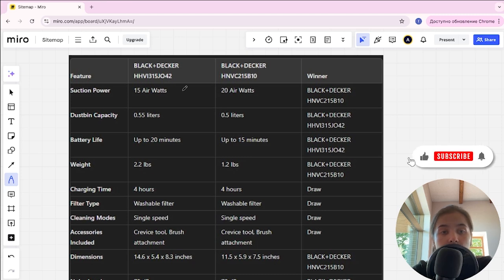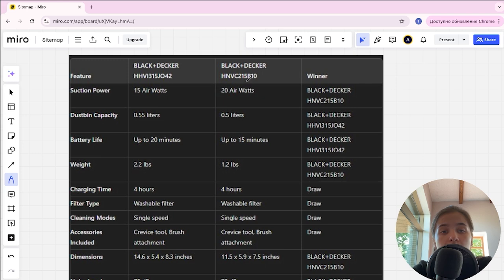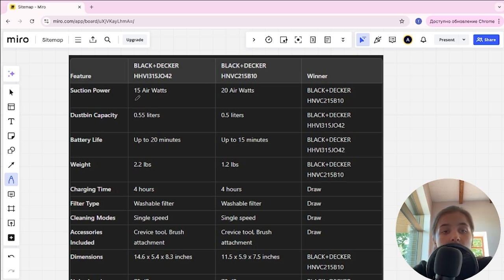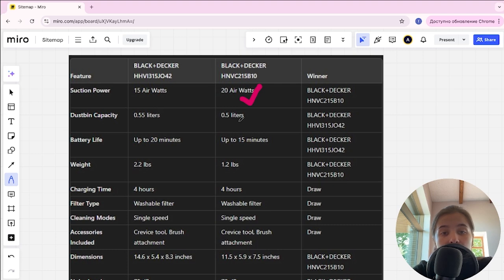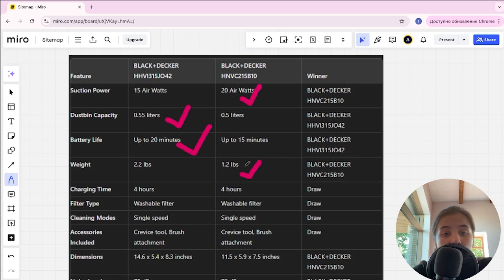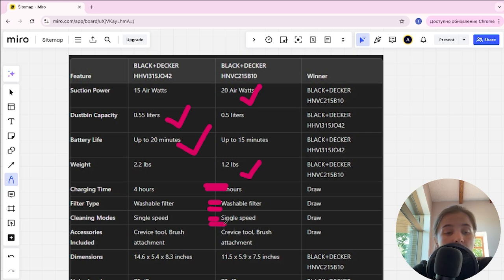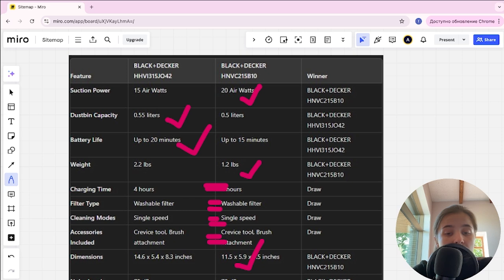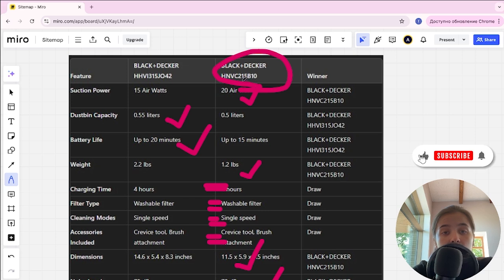BLACK+DECKER HNVC215B10 Vs BLACK+DECKER HHVI315JO42 - Which One Is Better? (specs Comparison)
BLACK+DECKER HNVC215B10

BLACK+DECKER HHVI315JO42